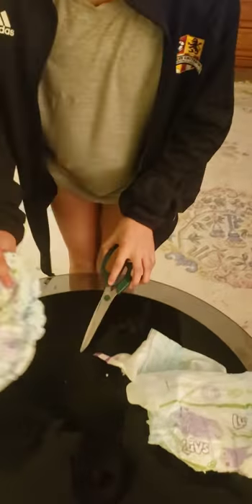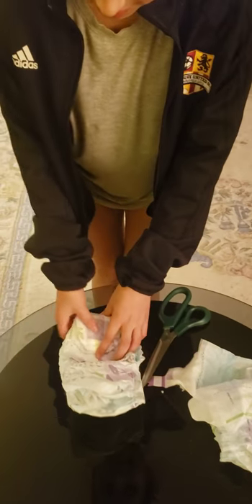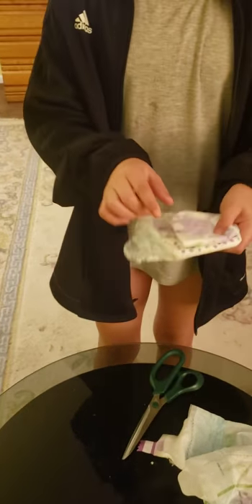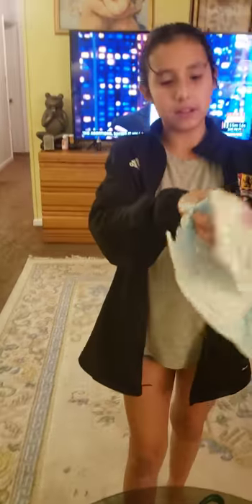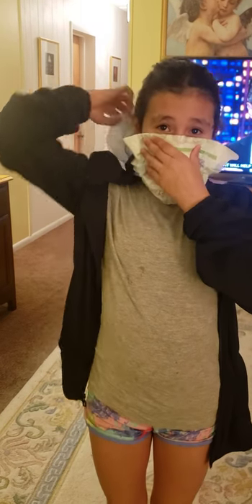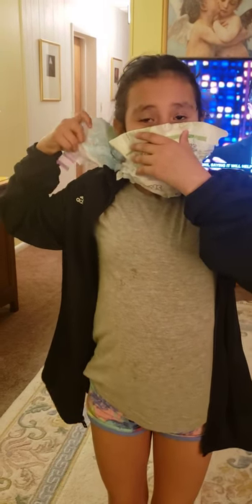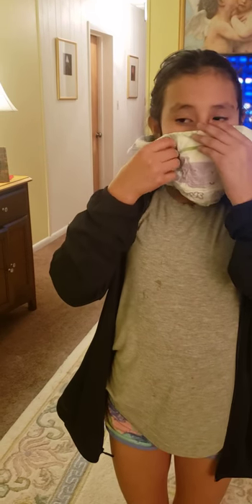How to make a face mask out of a diaper covid-19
Using  a diaper, scissors  and your imagination.